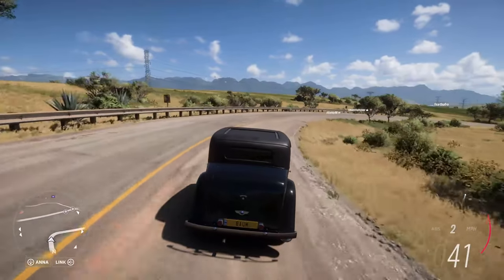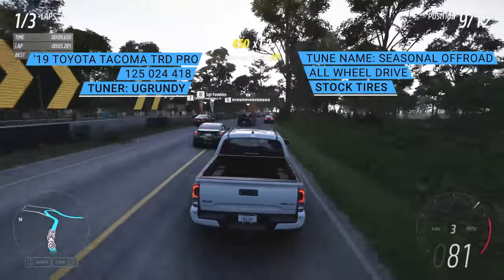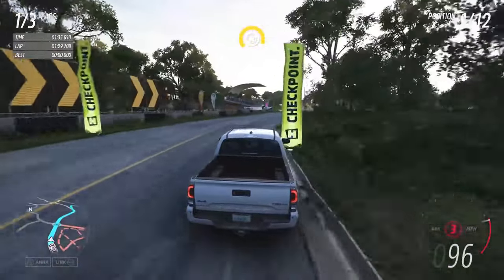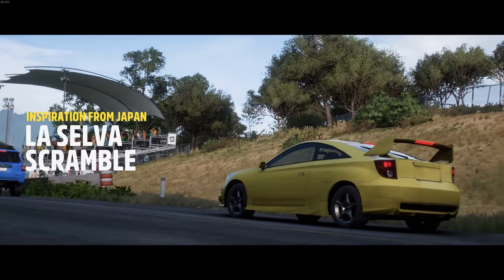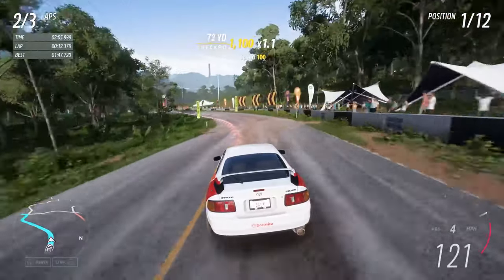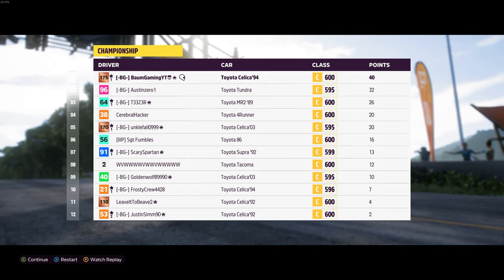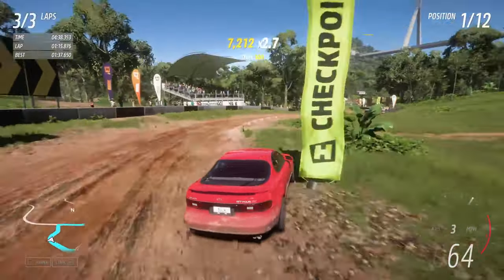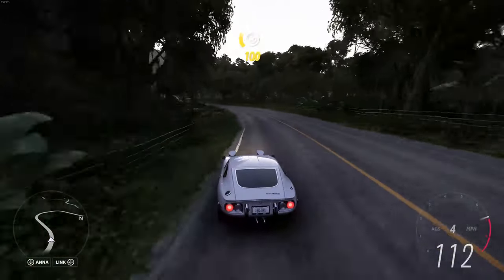Forza Horizon 5 - Inspiration from Japan Seasonal Championship (Toyota 2000GT)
Competing in the Inspiration from Japan Seasonal Dirt Series Championship in the Spring Season of Series 7 to unlock the Toyota 2000GT in Forza Horizon 5!

Inspiration From Japan Seasonal Dirt Series Championship
Class Restriction: C 600 - Toyota
Reward: Toyota 2000GT
Cars & Tune Sharecodes: '19 Toyota Tacoma TRD Pro ; '94 Toyota Celica GT-Four ST205 ; '92 Toyota Celica GT-Four RC ST185

GPU: GIGABYTE AORUS GeForce RTX 3080 Master 10G (REV3.0)
Power Supply: Corsair RMX Series RM1000x

Keyboard: Logitech G915 TKL (Tactile Switches)
Speakers: Logitech Z407 Bluetooth Computer Speakers
Monitor: LG - 27” UltraGear QHD Nano IPS 1ms 165Hz